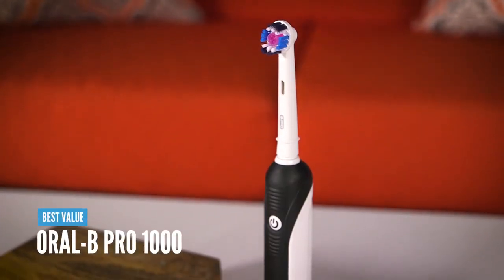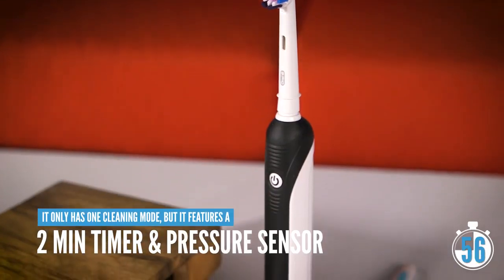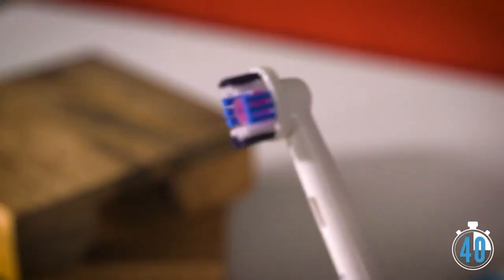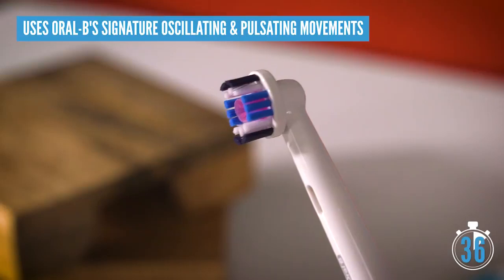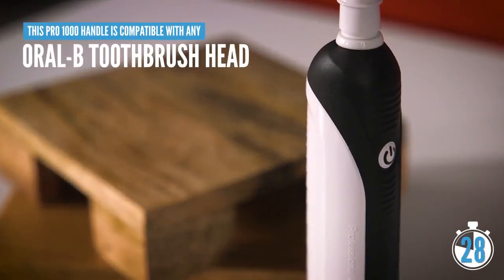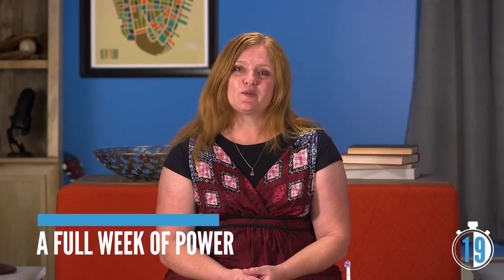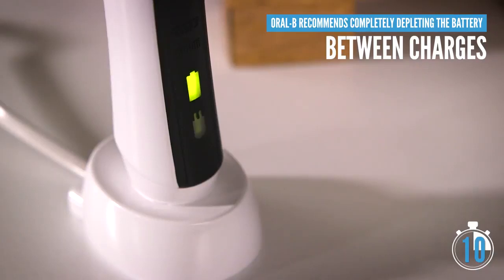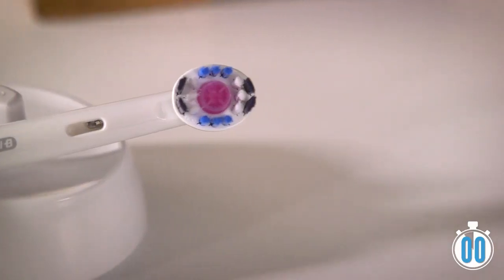Oral B Pro 1000 Review - Why it is the BEST Value for Money Electric Toothbrush ?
Here is a detailed review on Oral-B White Pro 1000 Power Rechargeable Electric Toothbrush to prove that it is the best value for money electric toothbrush in the market now.

Exceptional cleaning. Owners say the Oral-B Pro 1000 electric toothbrush is a huge step up in cleaning from a manual toothbrush. Many who switched to the Oral-B on the advice of their dental professional say they have noticed a significant difference in how clean their teeth feel after brushing. A few note that subsequent dental checkups have confirmed improvements in their overall gum health. Oral-B electric toothbrushes have an extensive line of brush heads that are compatible with their electric toothbrushes, which makes it easier to customize the Pro if your dentist has a specific brush head recommendation (such as sensitive teeth).

Very simple operation. The Oral-B Pro 1000 is a basic electric toothbrush, with a simple, one-button operation: push to turn it on, push again to turn it off. It vibrates every 30 seconds to remind you to switch quadrants, and vibrates three times when the 2-minute brushing cycle is up. However, unlike some toothbrushes that turn off after 2 minutes, the Oral-B Pro continues to run if you want to brush longer than two minutes or to brush other parts of your mouth, such as your tongue, before you finish up.

The Oral-B Pro 1000 gets particularly high praise for being lightweight and easy to hold; with a comfortable, soft yet secure grip. Quite a few arthritis sufferers say this electric toothbrush is much easier for them to use than a manual toothbrush.

In addition, the Oral-B Pro 1000 has a pressure sensor that slows the pulsation down if you're brushing too hard, something that can be hard on your teeth. Oral-B says the rechargeable battery lasts about seven days.